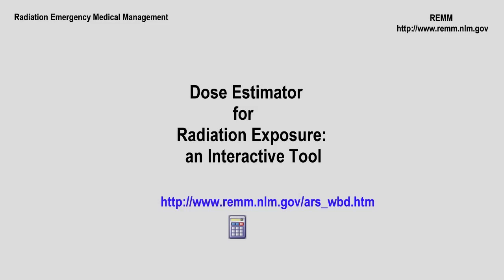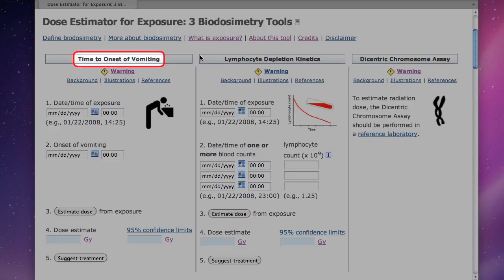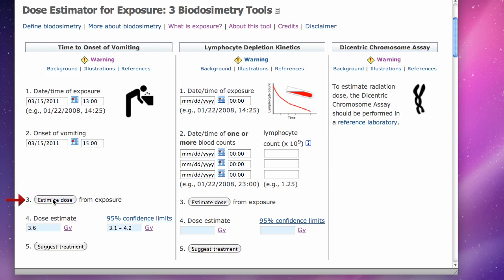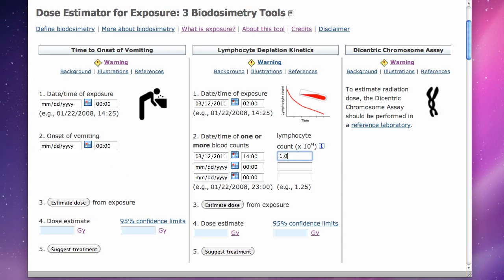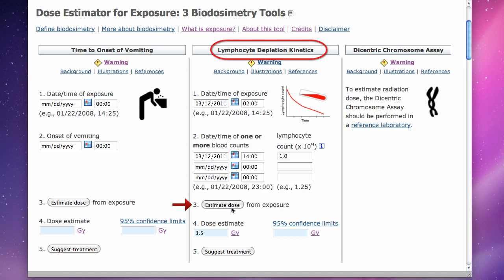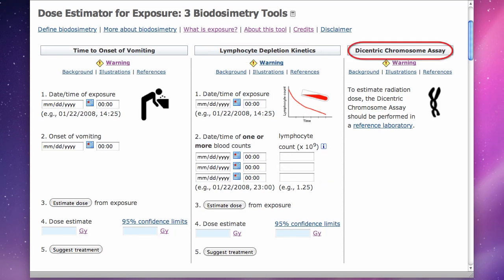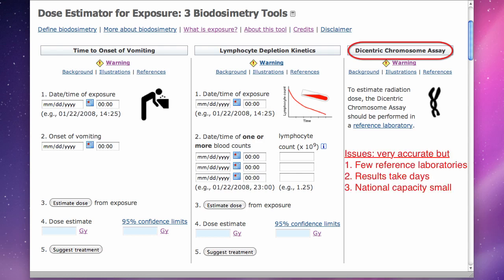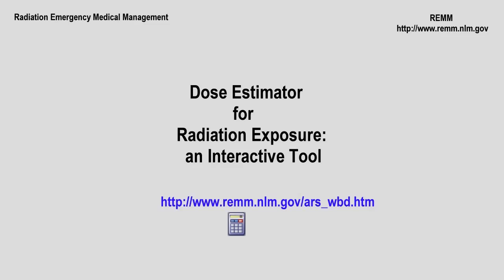REMM - Dose Estimator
Dose Estimator for Radiation Exposure: an Interactive Tool

This screencast shows how to use the REMM web site Dose Estimator for Radiation Exposure. It presents 3 biodosimetry options to estimate dose from radiation exposure:
--Time to onset of vomiting
--Lymphocyte depletion kinetics
--Dicentric chromosome assay

This tool was developed by the Armed Forces Radiobiology Research Institute, and it is hosted on  the Radiation Emergency Medical Management (REMM) web site, a collaboration of several agencies in the US Department of Health and Human Services. The site provides guidance for health care providers (primarily physicians) about clinical diagnosis and treatment of radiation injury during radiological and nuclear emergencies.